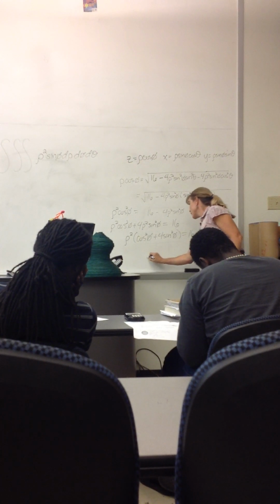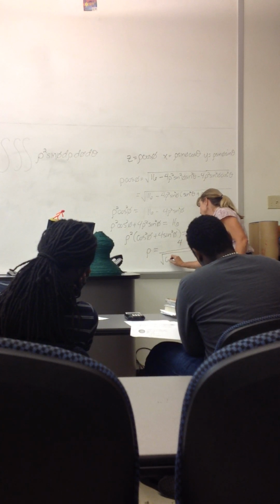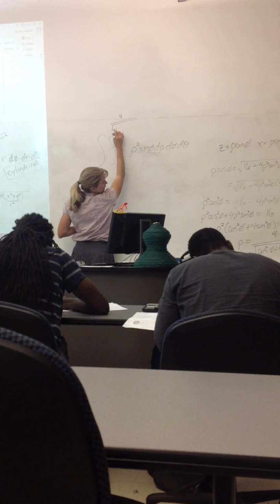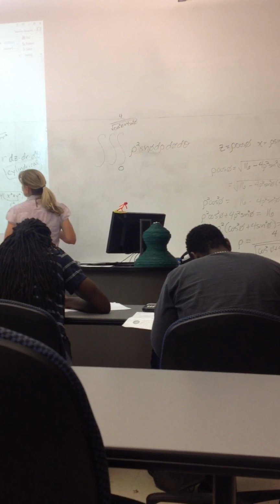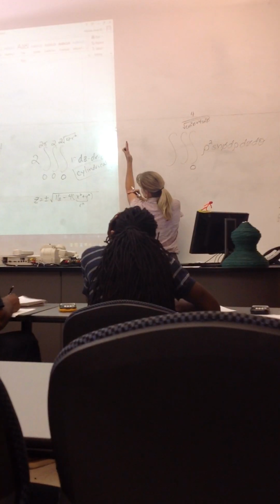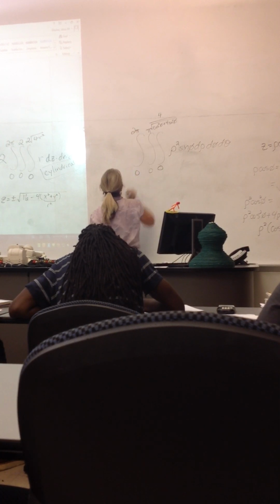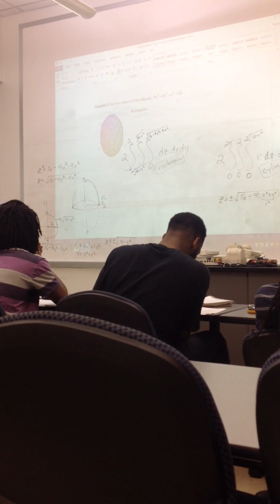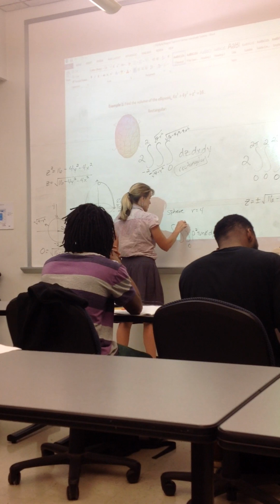Nov 17th 2016 007